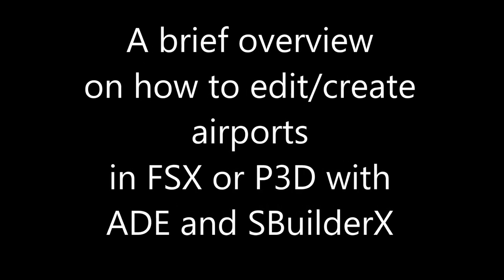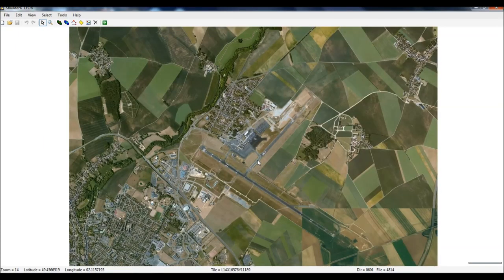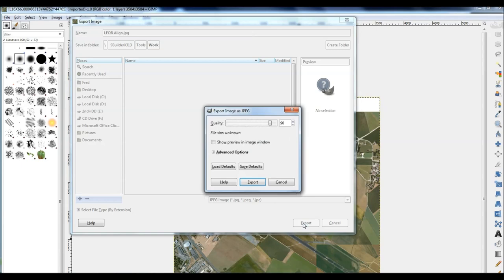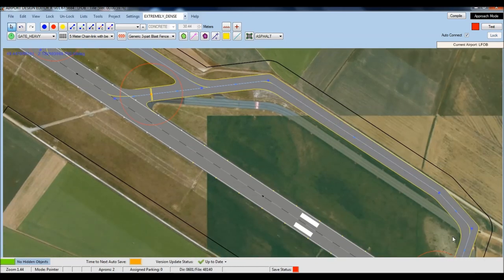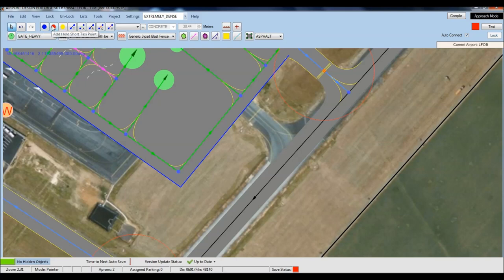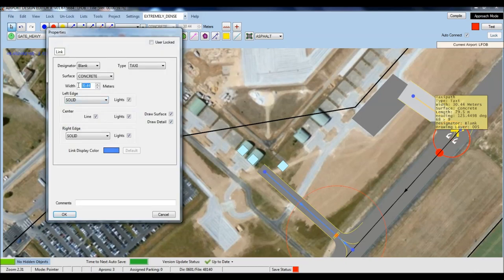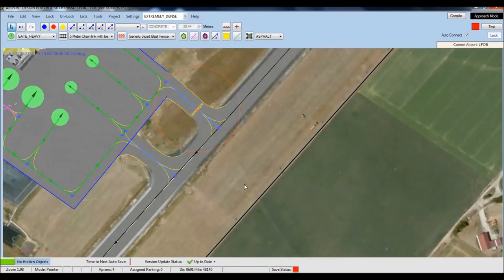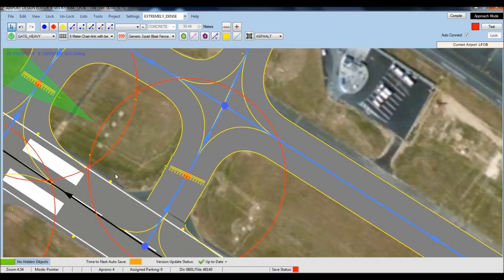Overview on how to edit airport scenery with Airport Design Editor and SBuilderX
This is a quick tutorial on how to edit/create airport scenery in FSX (and Prepar3d) using Airport Design Editor (ADE) and SBuilderX.
First, we will see how we can use a satellite photo to edit an airport scenery, and then have a look at some of the options offered by Airport Design Editor.
Hopefully, this brief tutorial video will give you the motivation to explore these software and have a go at creating freeware scenery.

I hope you enjoy the video and, who knows, you might become the next number one scenery developer.